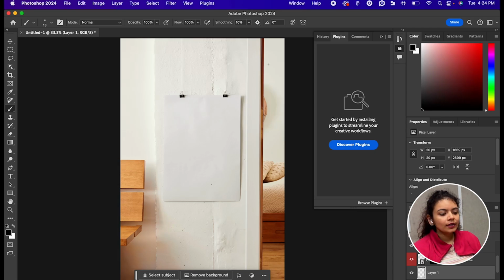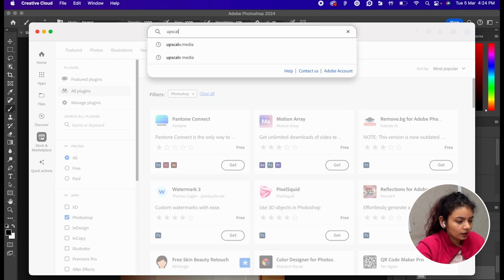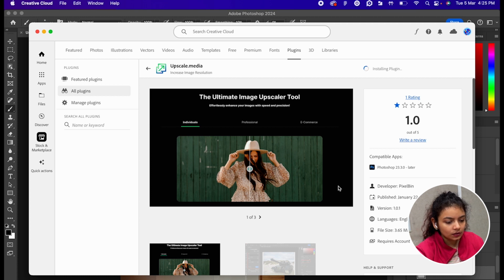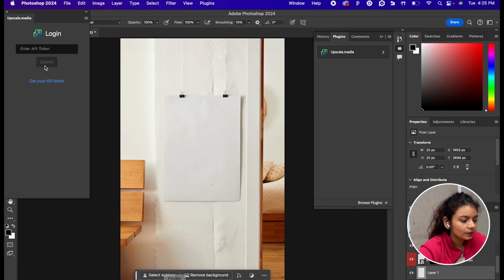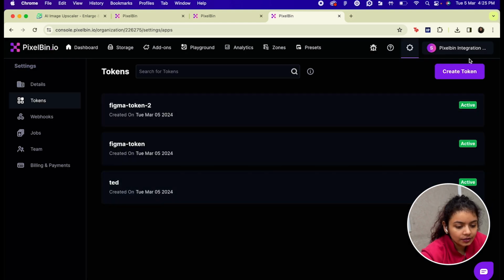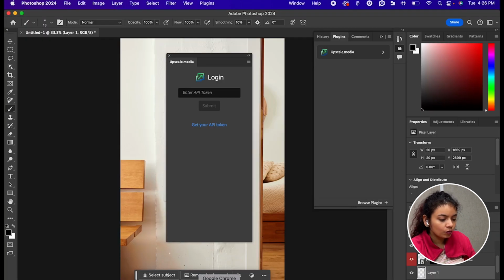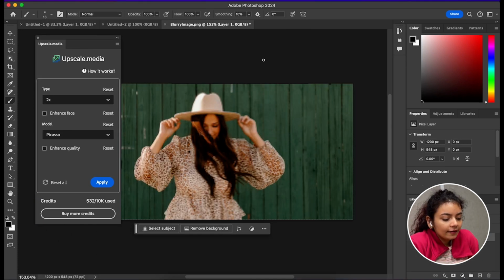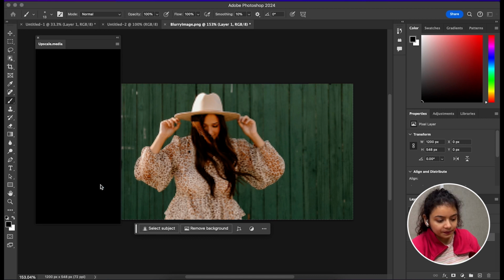The Most Useful Plugin To Edit Your Images Within Photoshop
Enhance the quality of your images directly within Photoshop, eliminating the need to switch between apps.

Explore a highly efficient plugin that operates seamlessly within Photoshop, enabling you to elevate your image quality on the spot.

With this plugin, enhancing, reimagining, and editing your photos becomes effortless, allowing for up to a 4x improvement in quality. Whether you've created an image that needs refining or you're looking to achieve the best possible quality within Photoshop, Upscale.media is the tool you use.

Just follow the instructions provided in this video, and you'll be equipped to make the most out of your images.

► TIMESTAMPS:
0:00s Introduction to Upscale.media
0:30s Using Upscale.media plugin in Photoshop
1:10s Installing the plugin in Photoshop
1:30s Creating the API token
2:34s Enhancing images in Photoshop